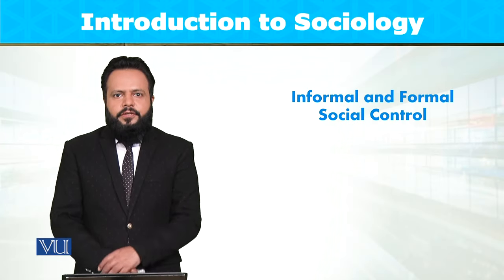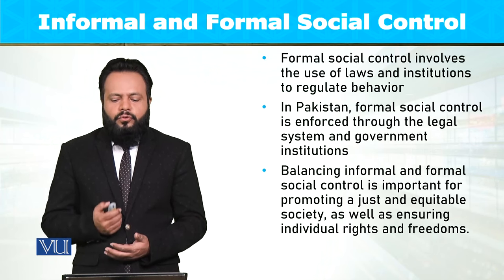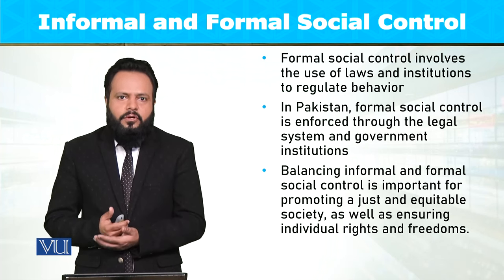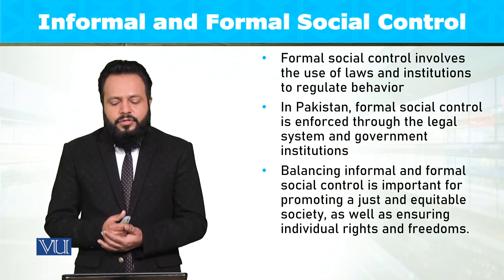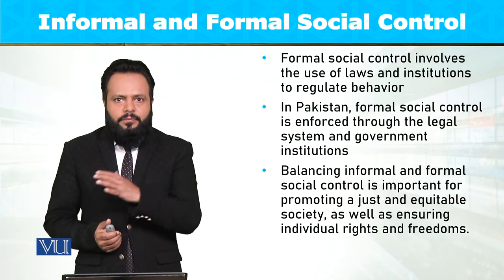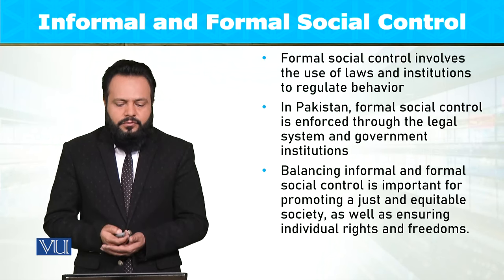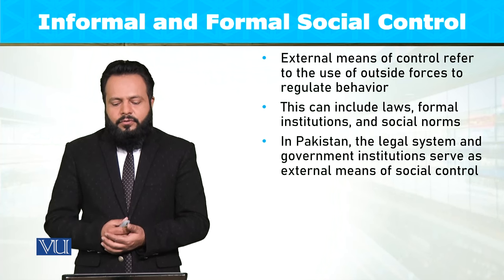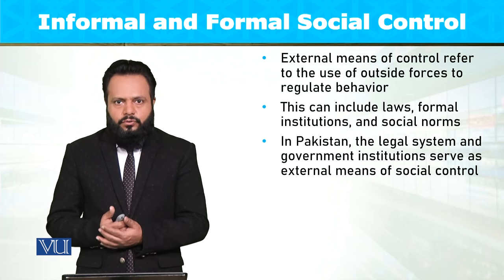Informal and Formal Social Control | Introduction to Sociology | SOC101_Topic092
SOC101 - Introduction to Sociology,
Topic092: Informal and Formal Social Control,
By Dr. Imran Sabir